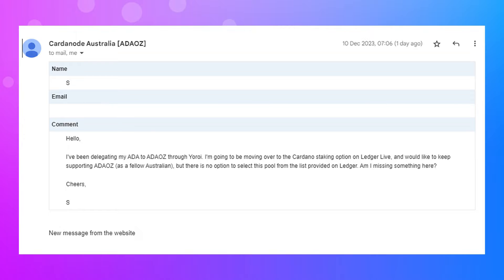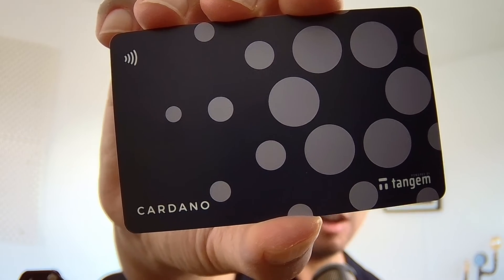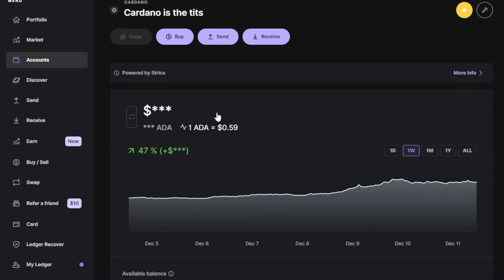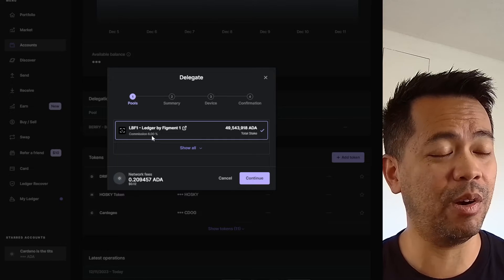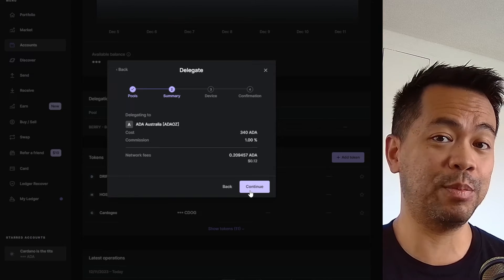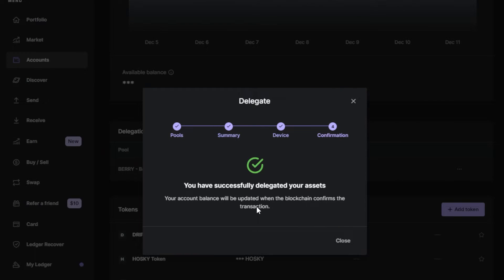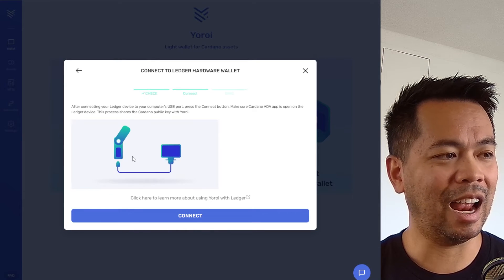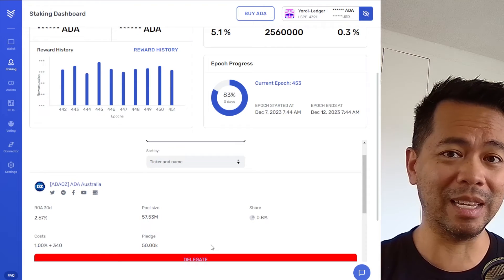Staking ADA on Ledger Live, Moving ADA from Yoroi to Ledger Live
Transfer and Stake ADA on Ledger Live: A Step-by-Step Guide

In this video, we'll walk you through the process of moving your ADA from a Yoroi or Daedalus wallet to a Ledger Nano hardware device. We'll also show you how to stake your ADA using Ledger Live.

Timestamps
00:00 Learn how to stake ADA on Ledger Live
01:08 Good on ya for using a hardware device
01:51 Alternative hardware devices
02:37 Staking on the Ledger Live
05:18 Options in Yoroi
06:25 Staking ADA on Yoroi with Ledger Hardware Device
06:58 Moving ADA from old hot wallet to ledger hardware wallet
08:03 First time transfer? Test it!